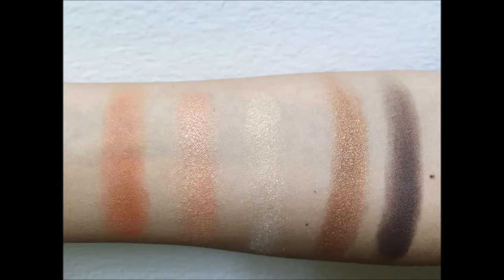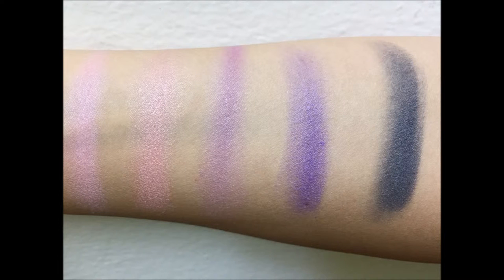By Terry Sheer Expert, Terrybly Densiliss Foundation and Eye Designer Palette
Products reviewed:
By Terry Terrybly Densiliss® Foundation in Creamy Ivory, $ 116
By Terry Sheer Expert Foundation, $ 66
By Terry Eye Designer Palette in Color Design, $ 96

Products mentioned：
Koh Gen Do Maifanshi Cream Foundation
Koh Gen Do Silky Moist Compact
Viseart Eyeshadow